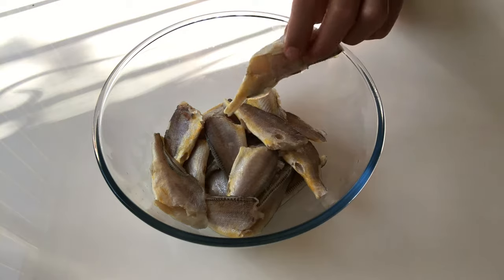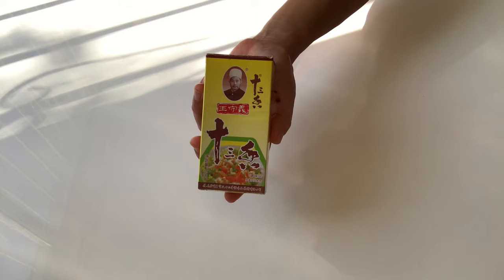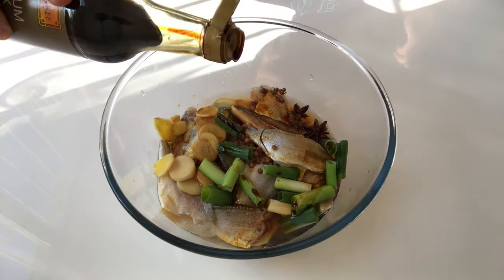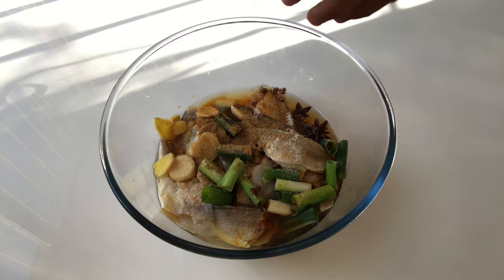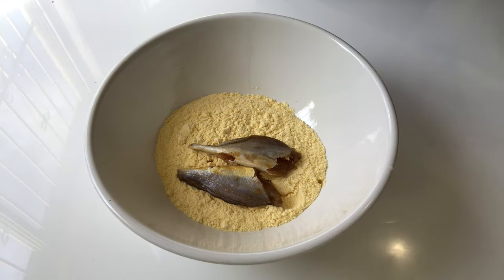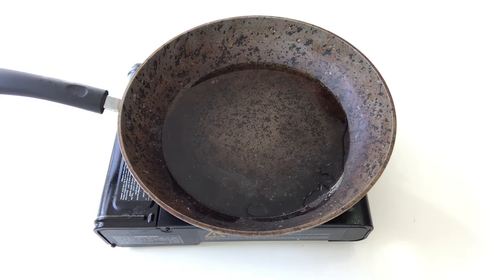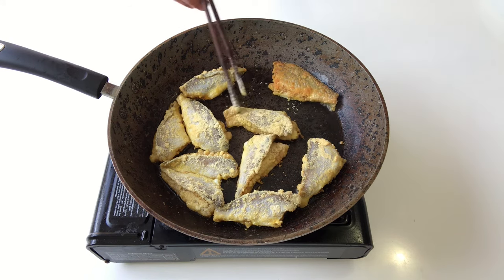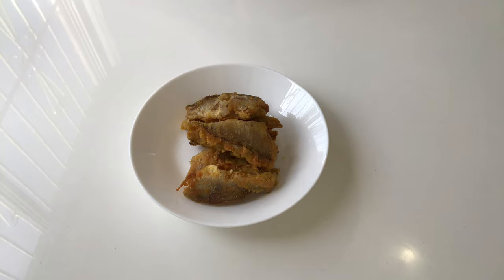Pan fried yellow croaker香煎小黄鱼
Yellow croaker used to be a very important seafood choice in northern China, especially north eastern region. The most common way is to pan fry it with coated wheat flour or starch.
I adopt corn flour to pan fry it as my secret recipe. Wheat flour or starch may be sticky but corn flour coat is crispy.
A wonderful dish with white wine or French rose.